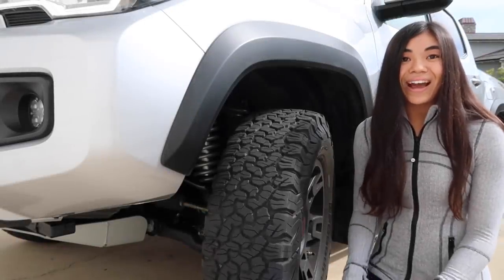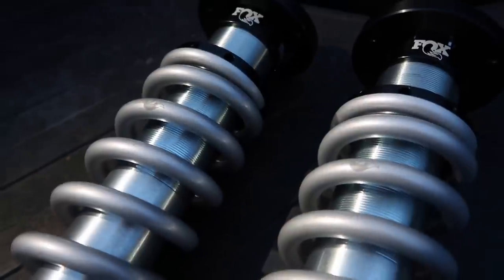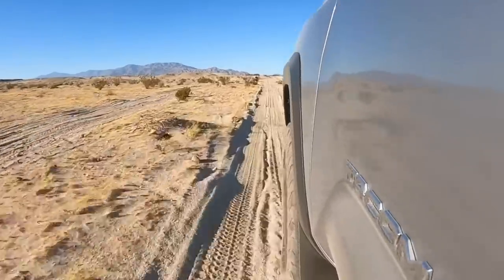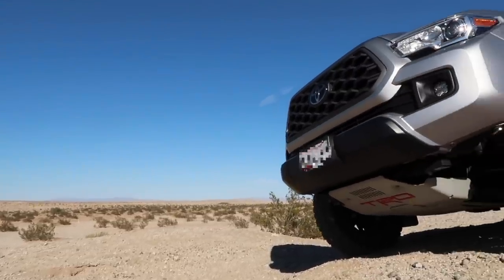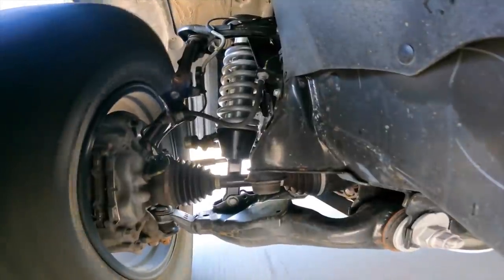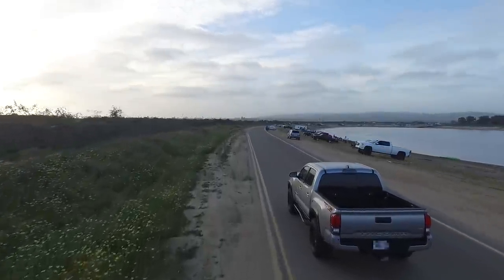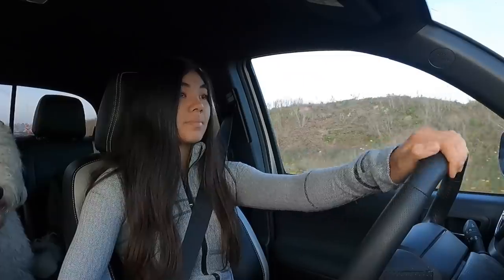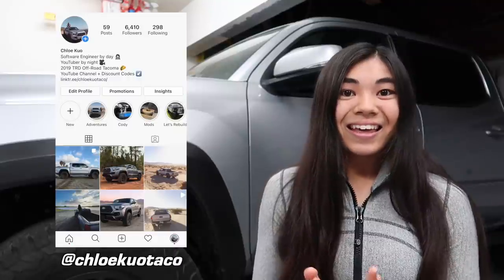Aftermarket Shocks for a Daily Driver?? On-Road Review for Toyota Tacoma Fox 2.5 Shocks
In today's video, I give an on-road review on the aftermarket shocks on my Tacoma. I think the Fox 2.5 Race Series shocks have their perks over the stock Bilstein shocks on the pavement, but they really perform their best at high-speed compression off-road!

0:00 - Intro
1:30 - My Suspension Setup/Mod Recap
4:20 - On-Road Review
9:20 - Final Thoughts